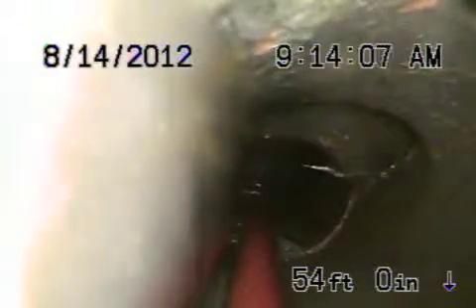812/814 n poinsettia LA